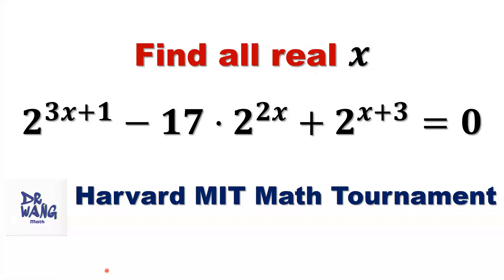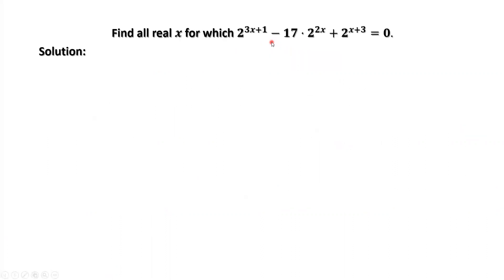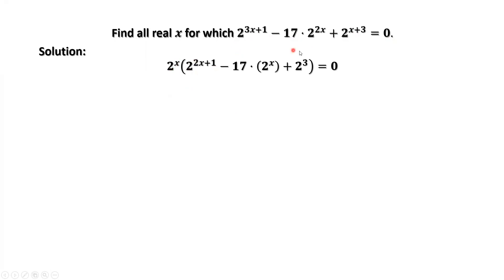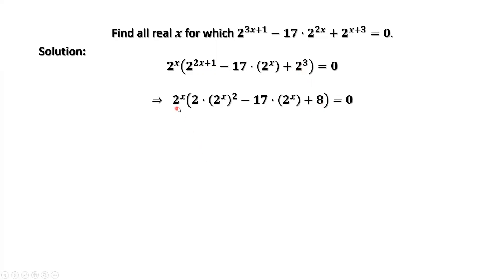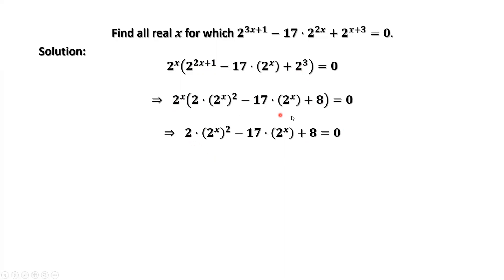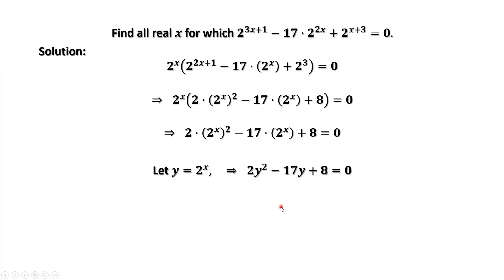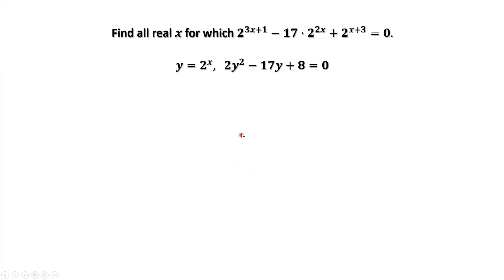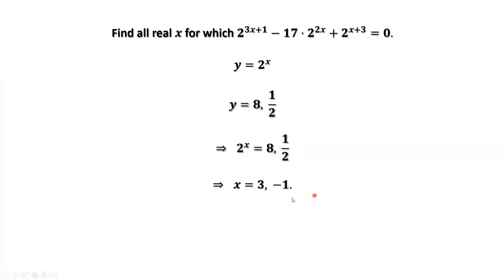Harvard MIT Math Tournament Question | How to solve power equation?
We convert the given power equation into a quadratic equation to find all solutions.